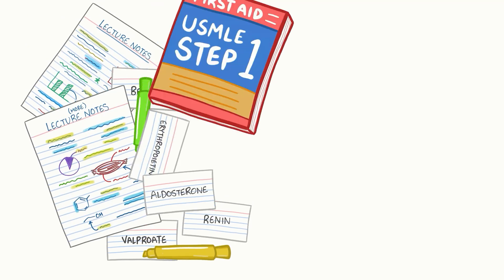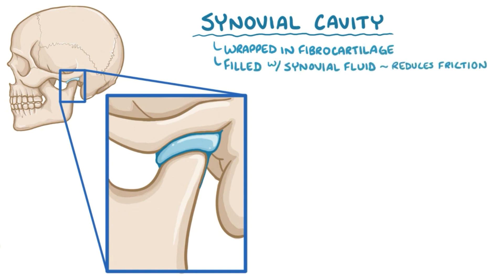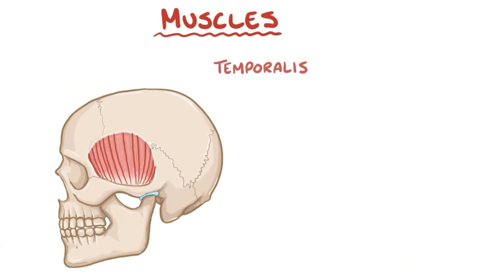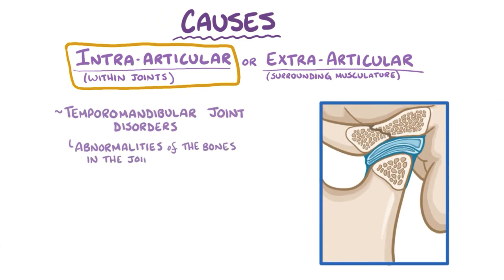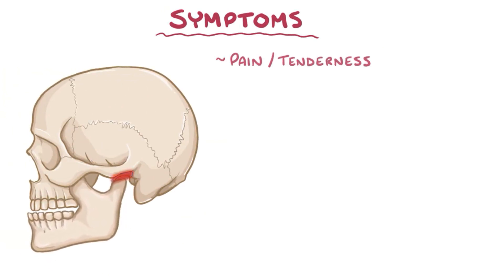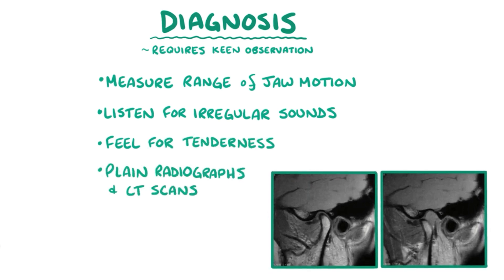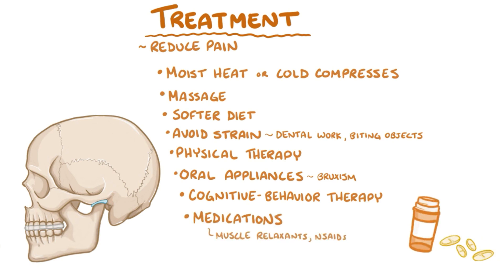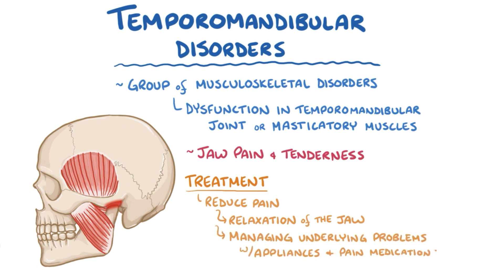Temporomandibular Joint dysfunction- causes, symptoms, diagnosis, treatment, pathology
What is temporomandibular joint dysfunction? Temporomandibular disorders are a group of disorders that all involve the temporomandibular joint, which is located between the temporal bone of the skull and mandible, or jawbone; and the muscles and associated structures that are involved in chewing and speech.